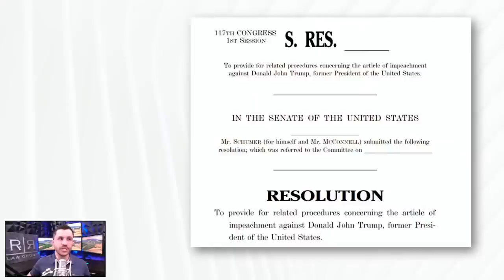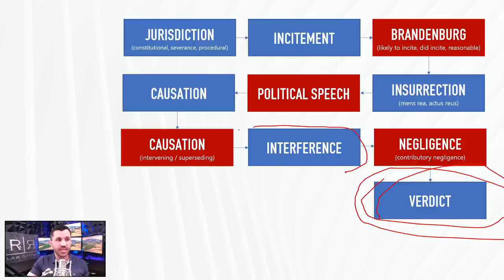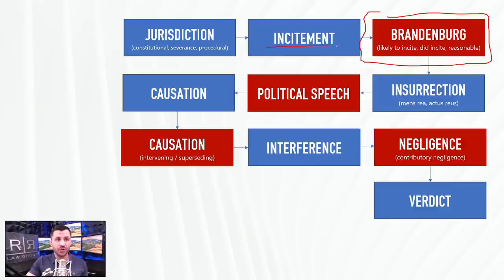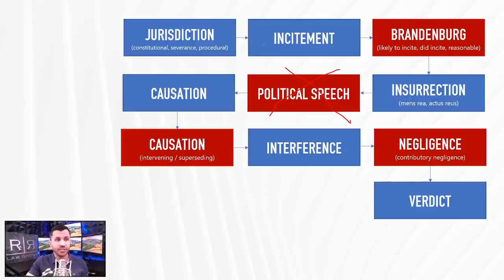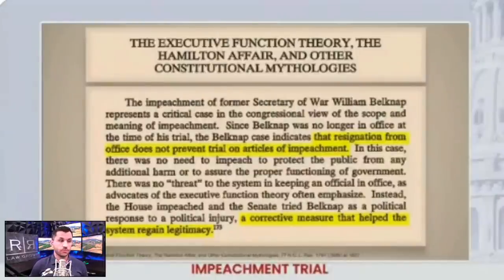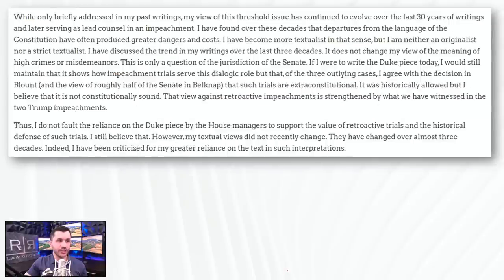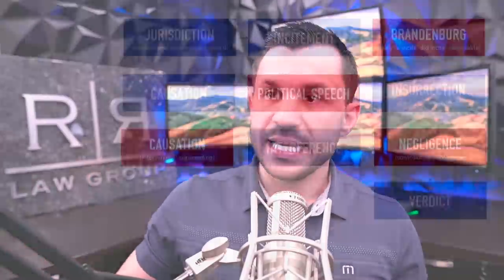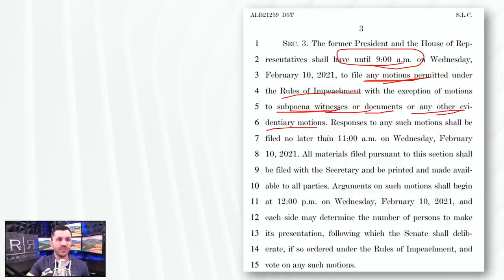The First Day of Trump’s Impeachment Trial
In this video, criminal defense attorney, Robert Gruler, covers Day One of Trump’s Impeachment Trial!

Rob covers the rules of the impeachment proceedings and gives his take on how he would defend Trump in the trial if he was Trump’s attorney.

Head over to Locals to continue the conversation before and after the show. You can also grab the slides (and other stuff) from the show as well as a free PDF copy of Robert’s book which is also available to buy on Amazon

The firm can be reached at:
R&R Law Group, PLLC.
5111 N. Scottsdale Road, Suite 275.